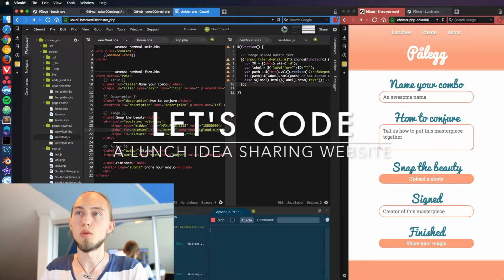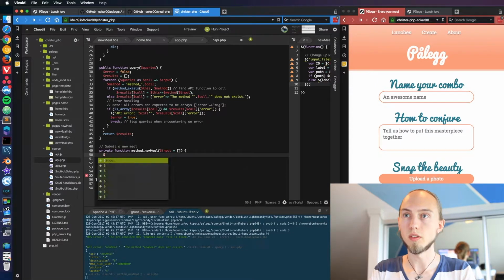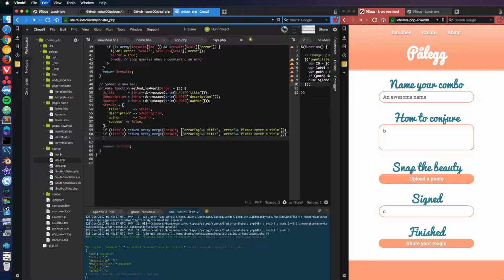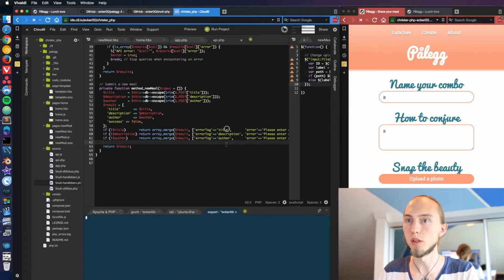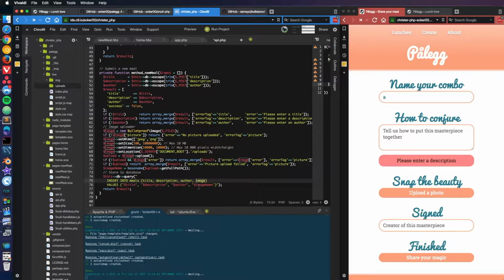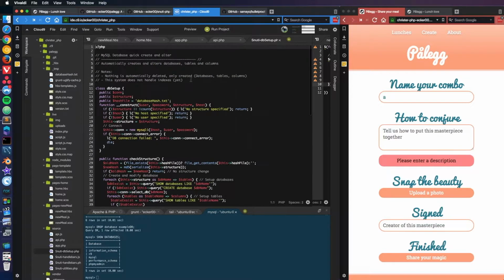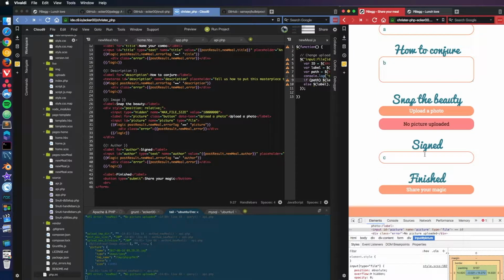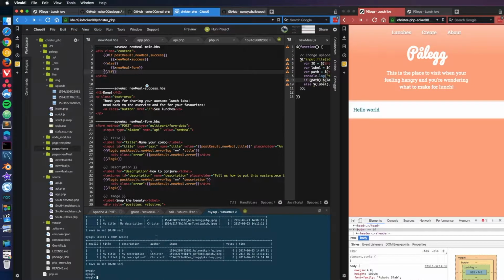Let's Code – Pålegg: Part 3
A let's code a lunch idea sharing website. Built with PHP, Handlebars and SASS.